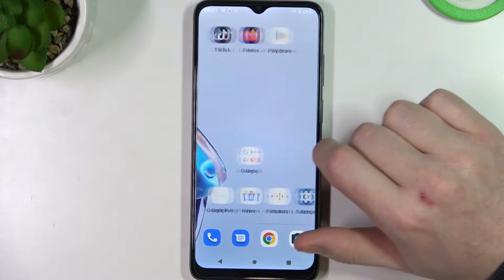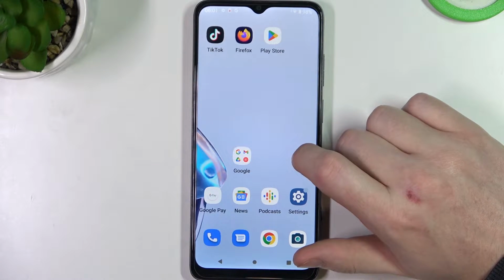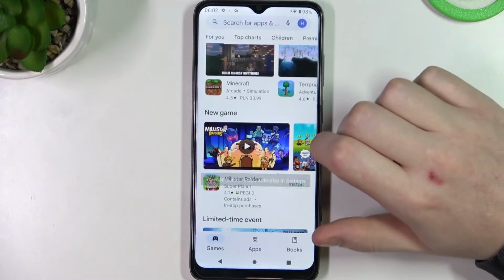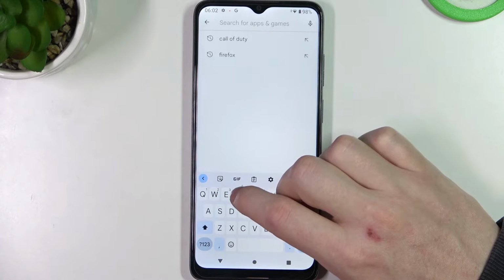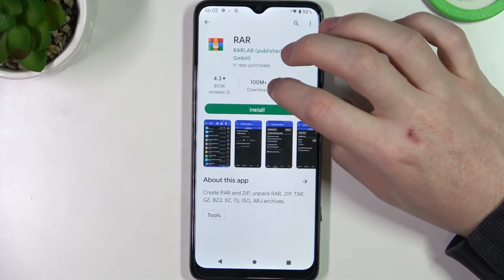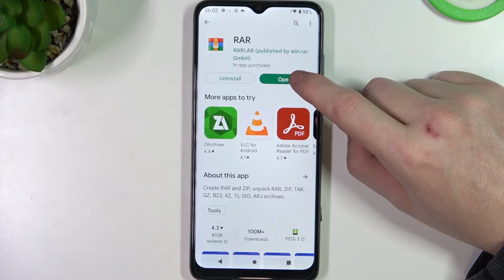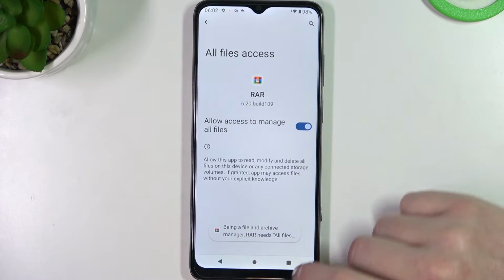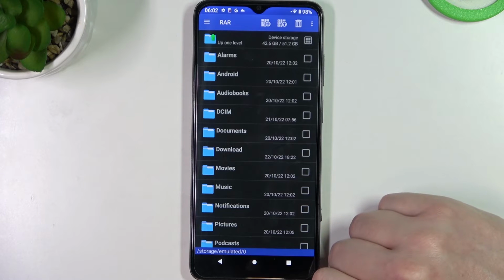How to Install Rar & Zip Packing Unpacking App on MOTOROLA Moto E22 - Use Rar Zip Packing Unpacking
In this tutorial, we would love to show you how to Install Rar & Zip Packing Unpacking App on MOTOROLA Moto E22! This way, you’ll be able to Pack or Unpack your files daily, whenever you want to. So, in order to learn how to Operate the Rar & Zip App, look up and let’s get started!

How to Install Rar and Zip Archives on MOTOROLA Moto E22? How to Get an App for Rar files on MOTOROLA Moto E22? How to Install WinRAR app MOTOROLA Moto E22? How to Get Rar and Zip Packing Unpacking App on MOTOROLA Moto E22? How to Operate Rar and Zip Archives on MOTOROLA Moto E22?